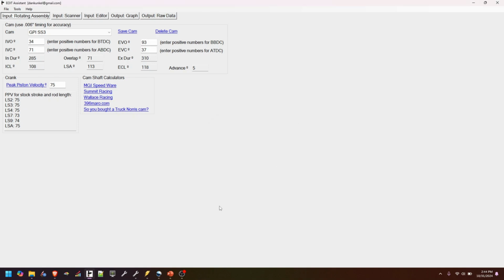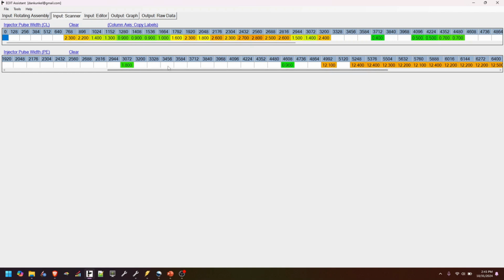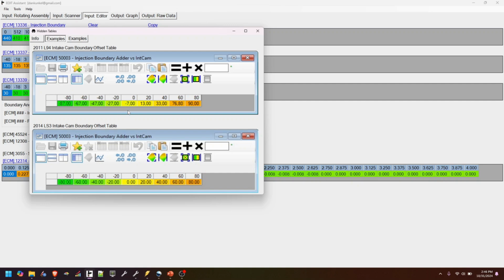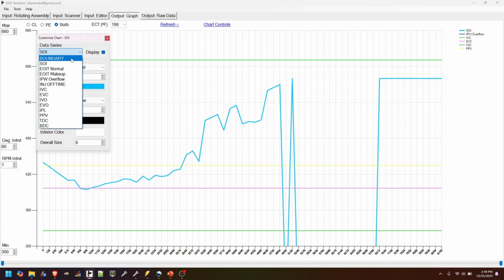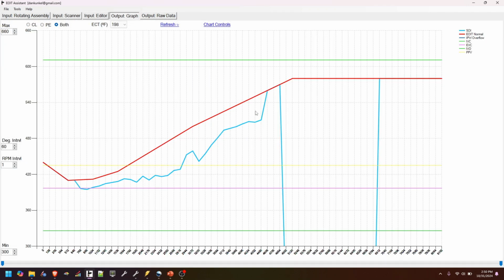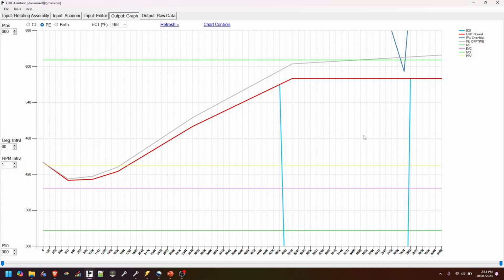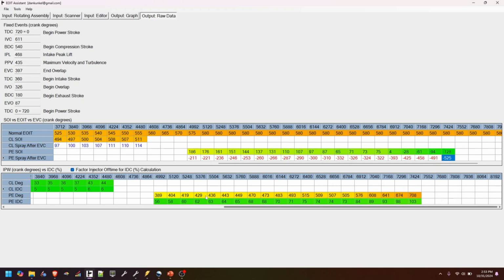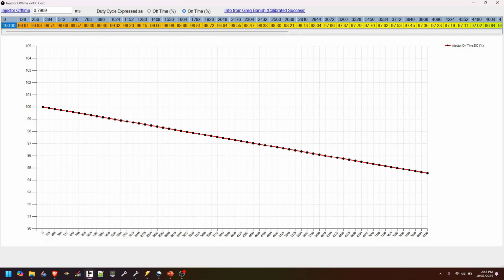EOIT Assistant v1.6 Demo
Urgent update!